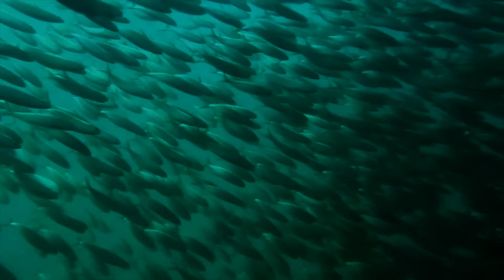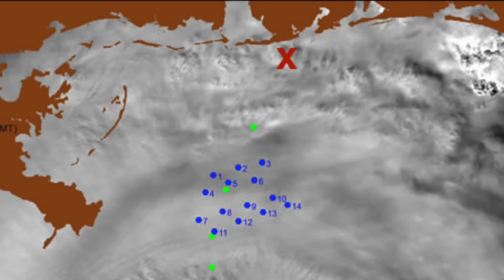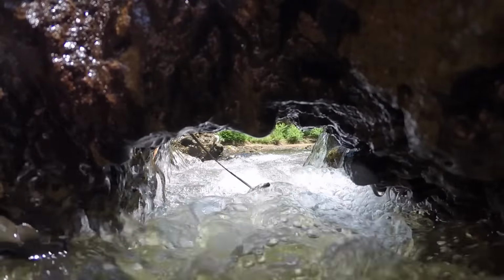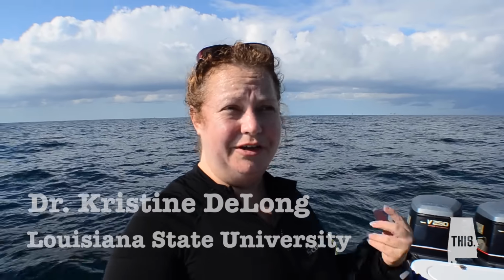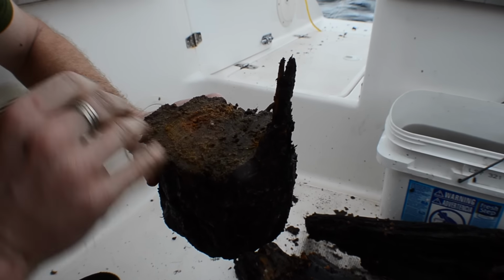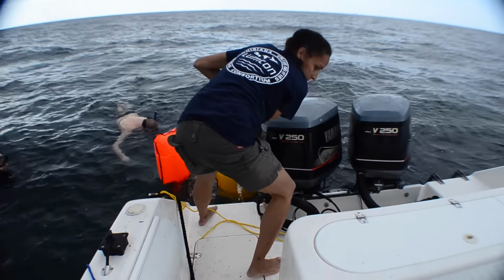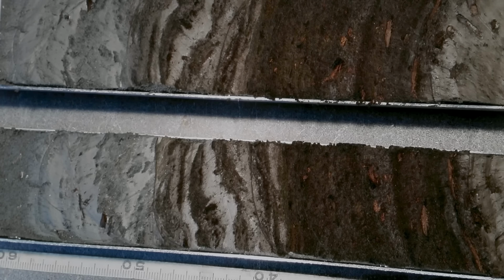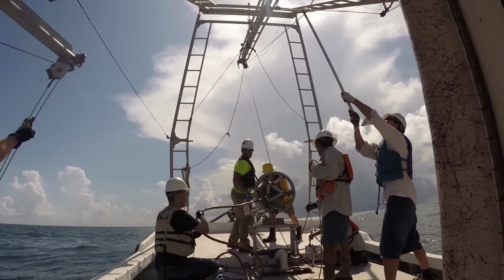The Underwater Forest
The Underwater Forest, a new documentary by Ben Raines produced by This is Alabama, details the discovery and exploration of an ancient cypress forest found sixty feet underwater in the Gulf of Mexico, due south of Gulf Shores, Alabama. The forest dates to an ice age more than 60,000 years ago, when sea levels were about 400 feet lower than they are today.